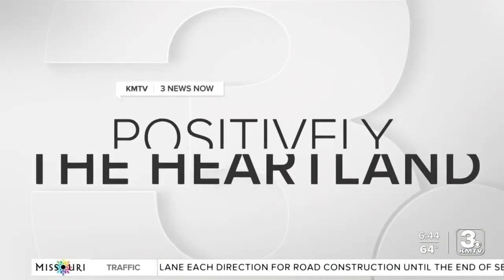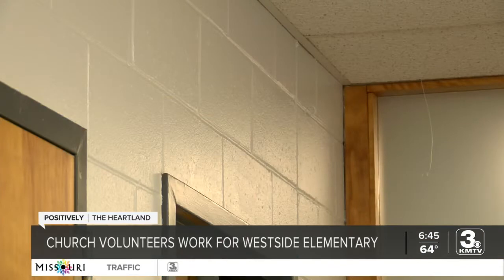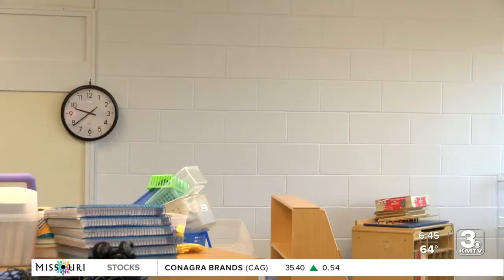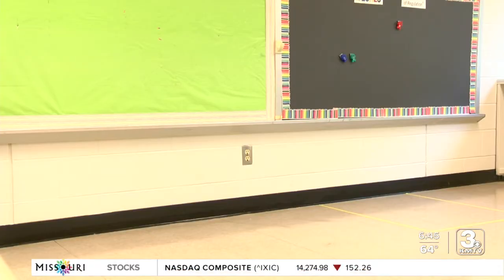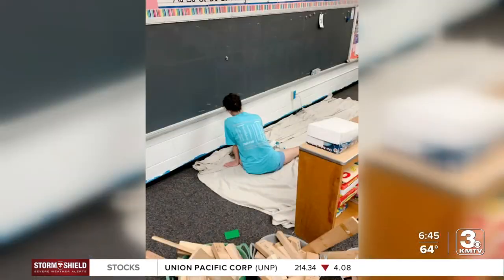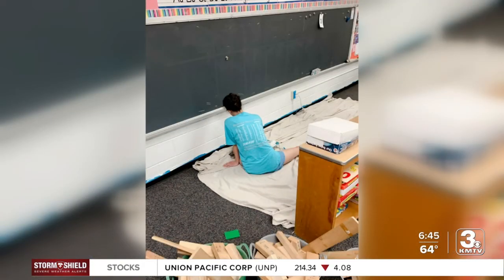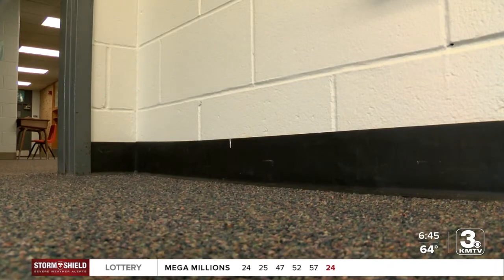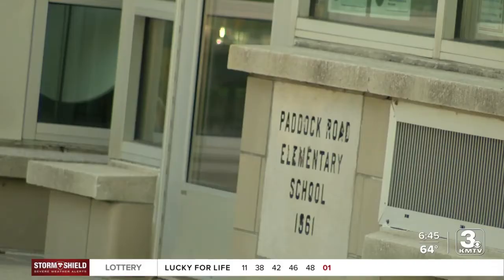Church volunteers lend a hand to Westside elementary school